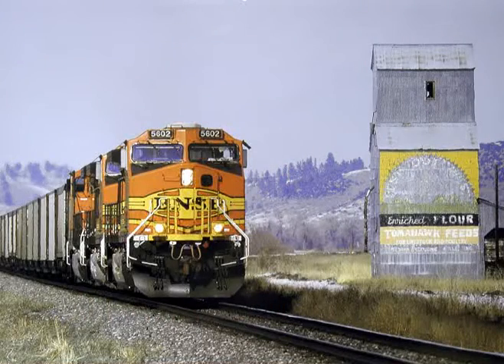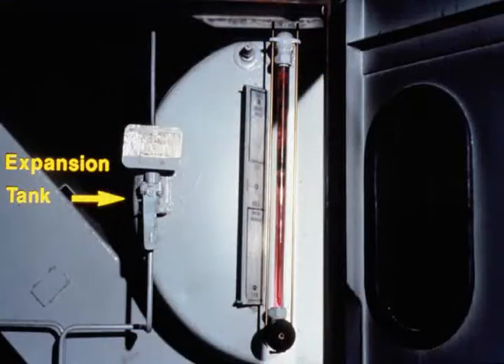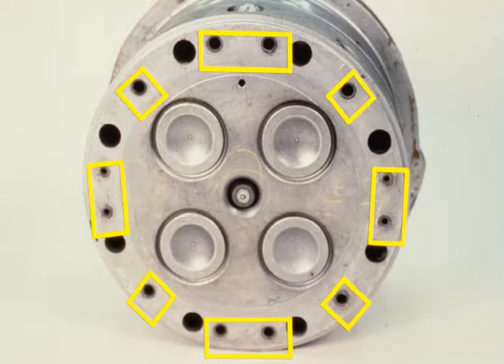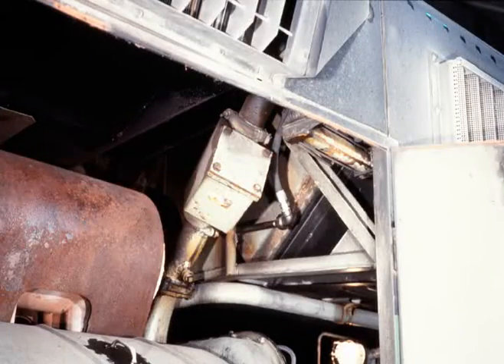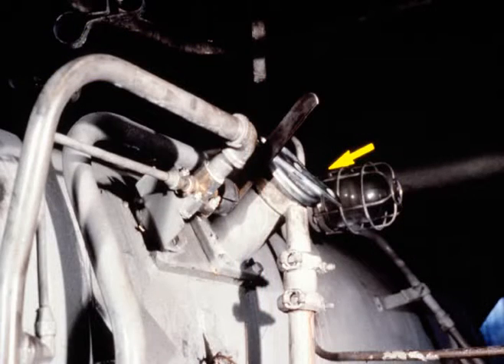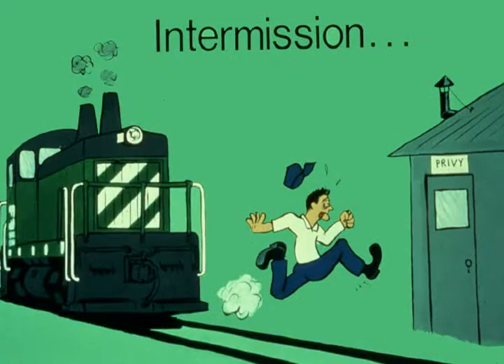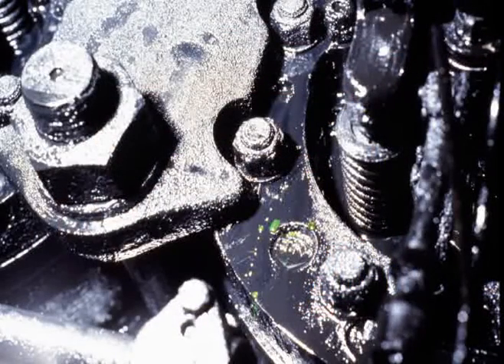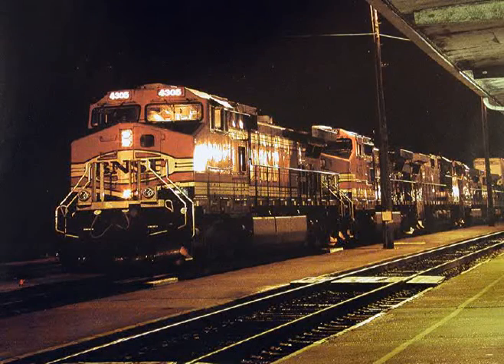emd cooling system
Old BNSF training video.